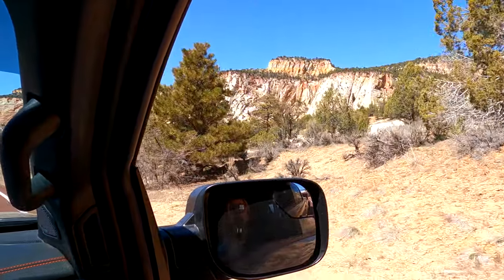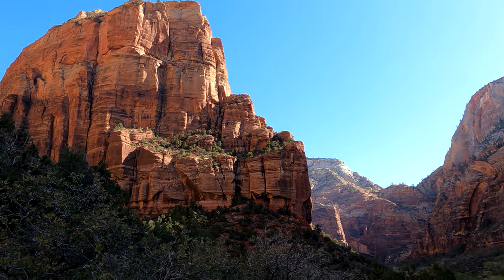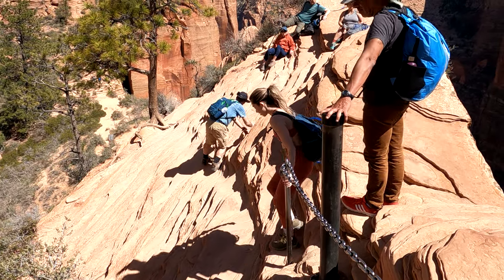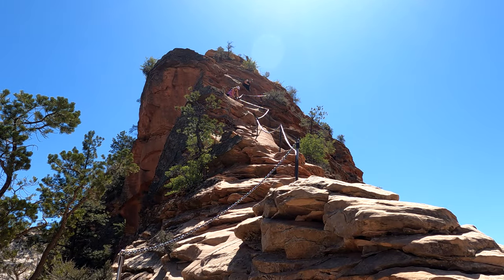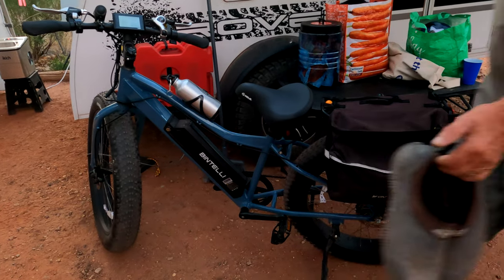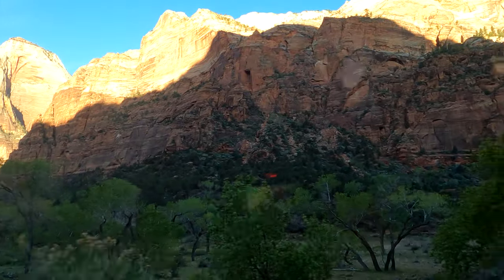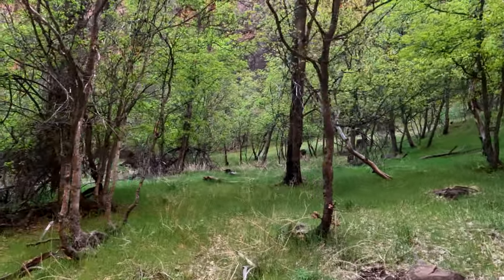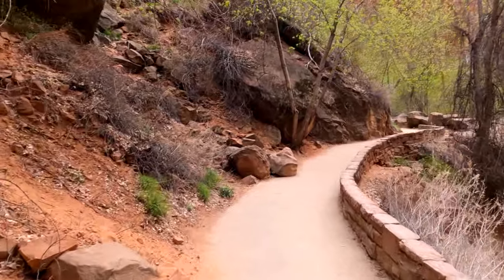ZION NATIONAL PARK WATCHMAN CAMPGROUND ANGELS LANDING AND THE NARROWS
Zion National Park and the epic Angels Landing Hike - Yes I would do it again !! The Narrows was closed however I walk the river path up to the start of the Narrows. Get a view of the Watchman Campground inside the National Park and the Outfitters building. There is some amazing scenery in this beautiful park - I hope you enjoy watching this video - It was one of the highlights of our Utah trip.